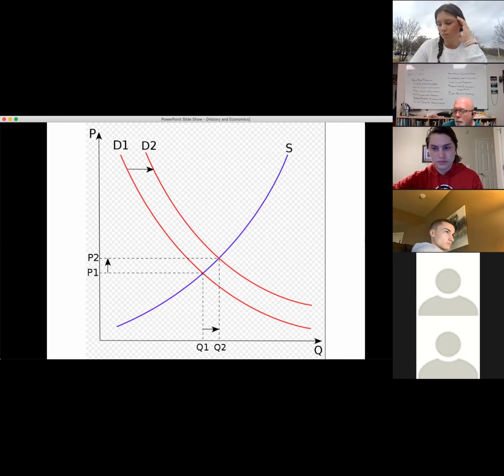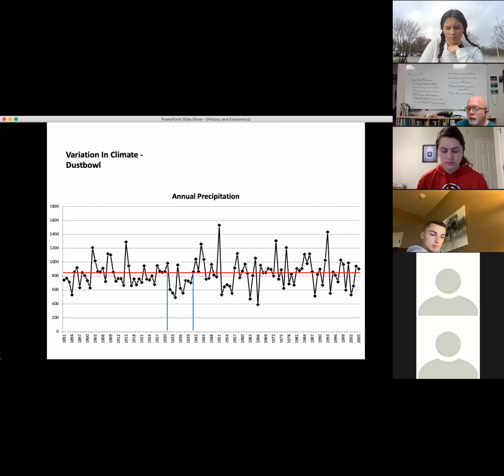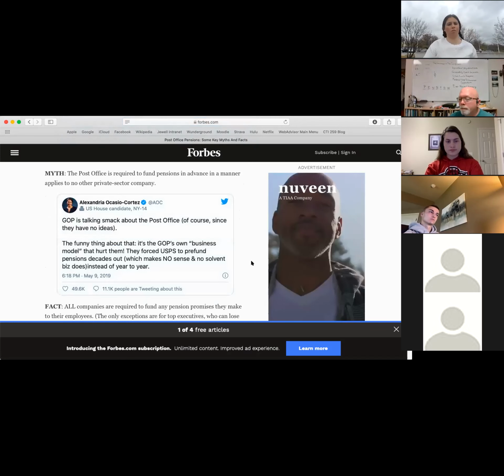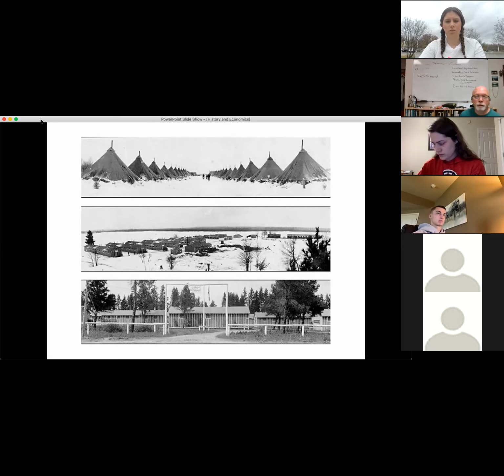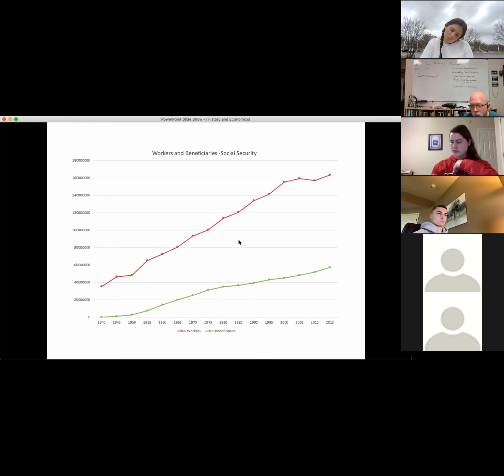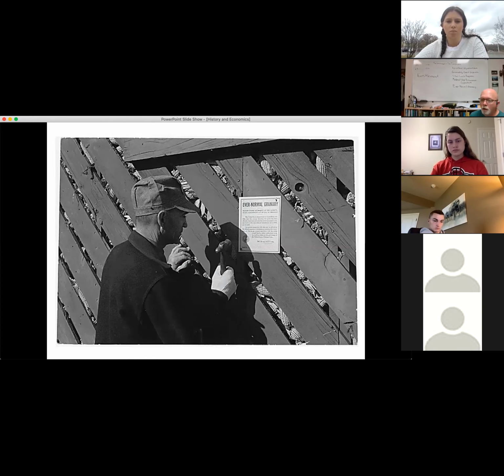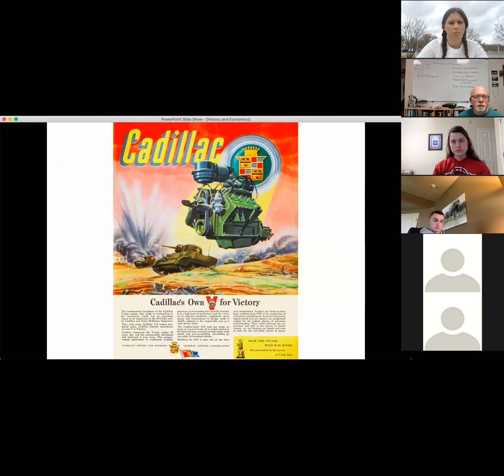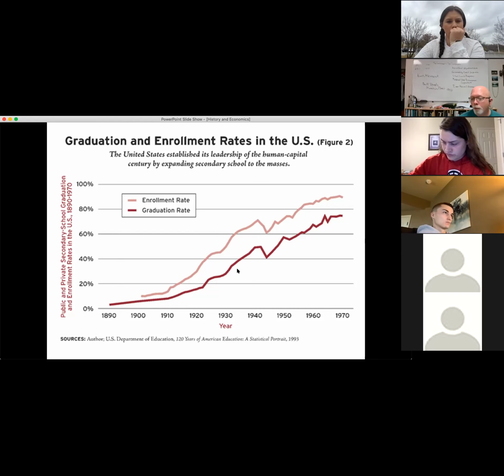2020 November 9 CTI 259 Lecture